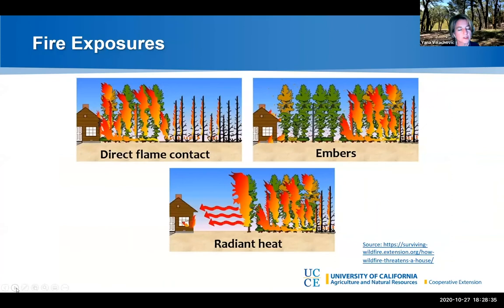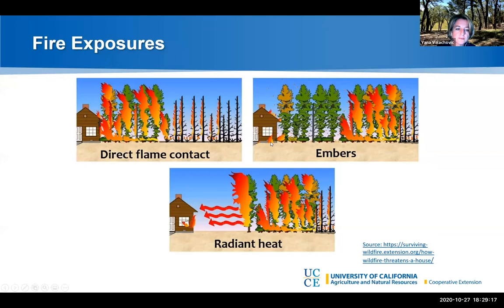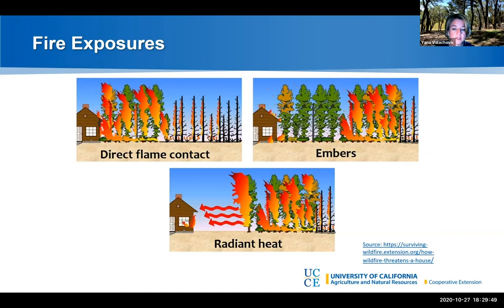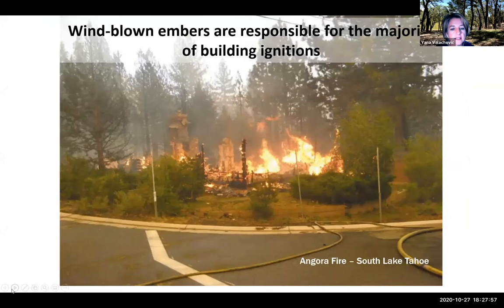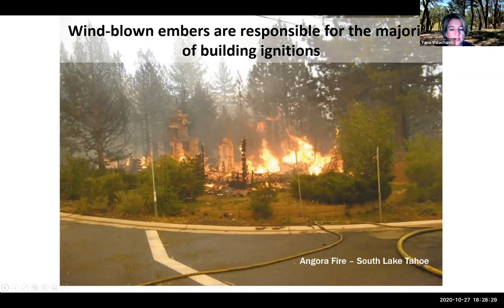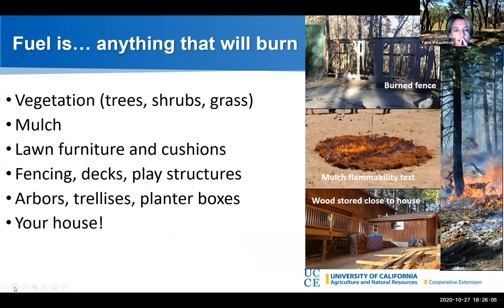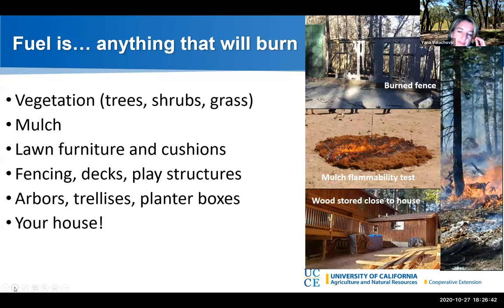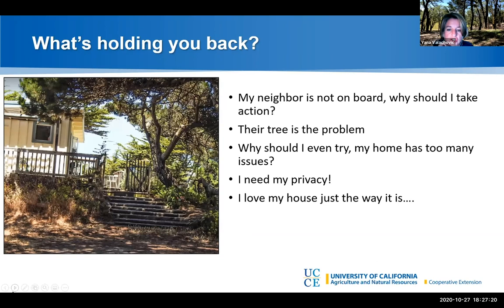Embers, Direct Flame & Radiant Heat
Yana Valachovic, a UC Coooperative Extension Forest Advisor, explains three different sources of fire ignitions:  direct flames, radiant heat and most importantly - embers.   Tending to combustible fuel sources around your home – like wood piles, mulch, plantings and lawn furniture – can protect your home from ignition.   “Small actions matter!”